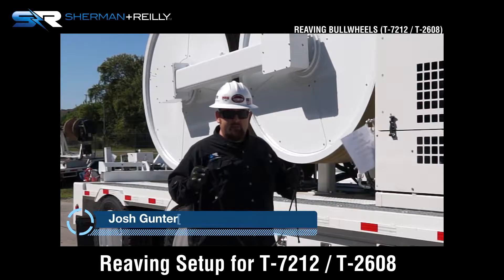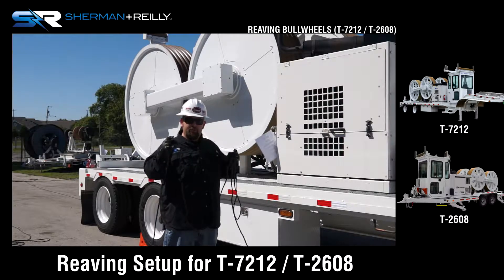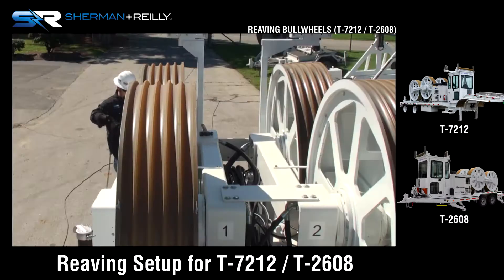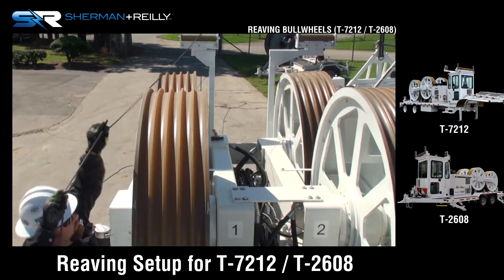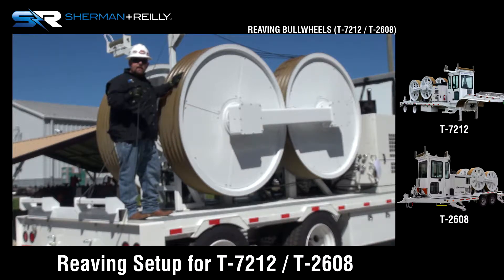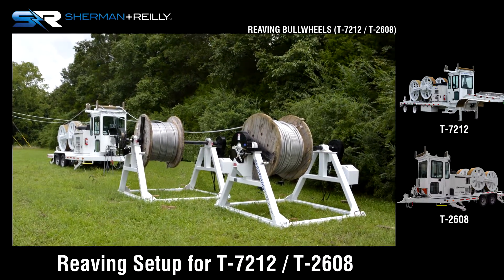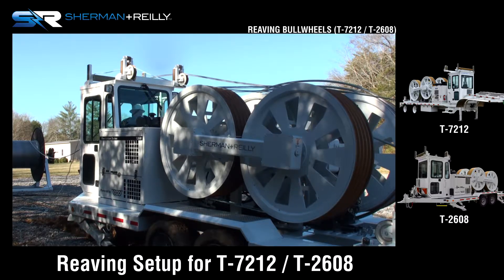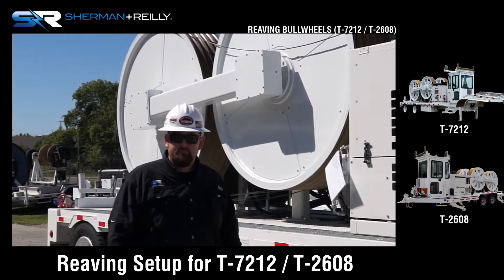S+R Reeving Bullwheels T 7212 T 2608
How to reeve bullwheels.  This video demonstrates how to reeve the bullwheels on a Sherman Reilly transmission class tensioner.